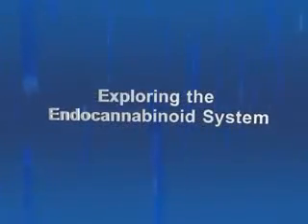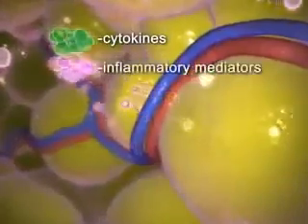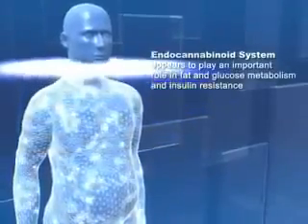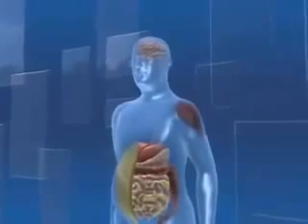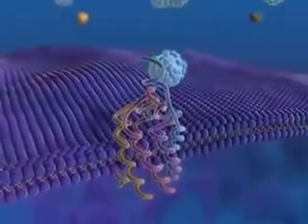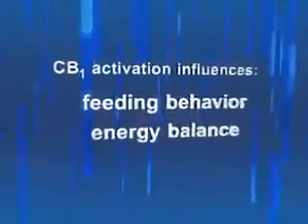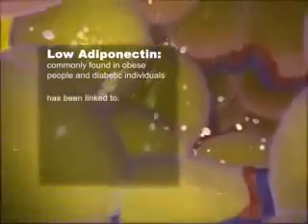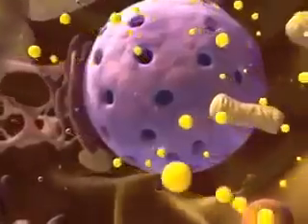Exploring the Endocannabinoid System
A visual exploration of the Human Endocannabinoid System and how it works.